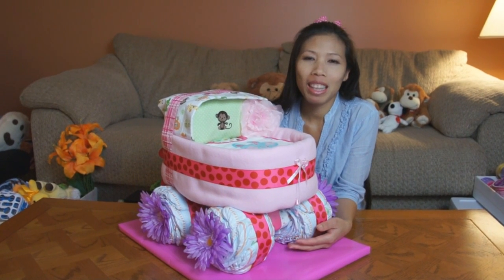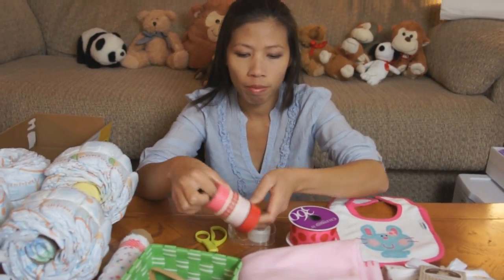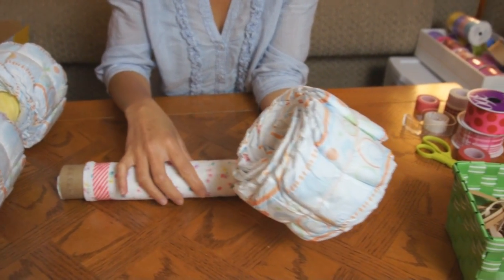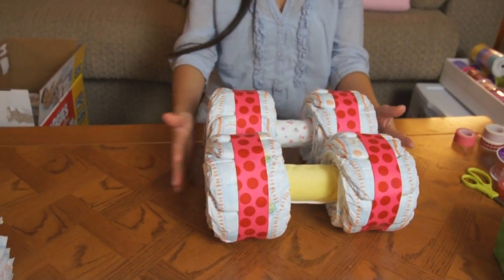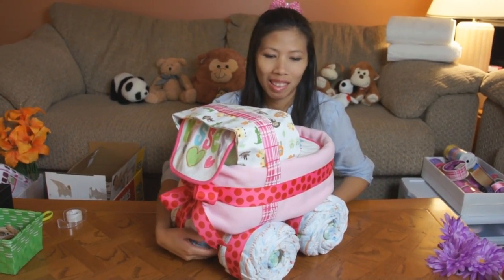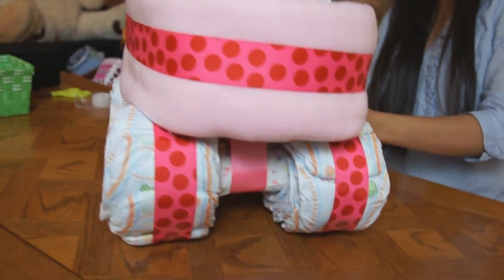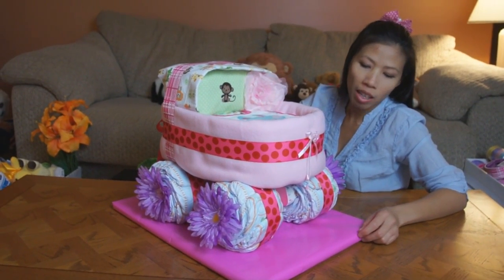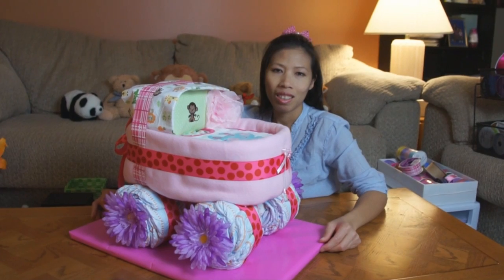Baby Carriage Diaper Cake (How To Make)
See Items list at above link.
In this video Thom share her idea for a Diaper Cake that resembles a Baby Carriage. Another fun Diaper Cake idea you can try for the next Baby Shower you go to!

Diaper Cake - Bay Carriage - Baby Shower - Party Favor - Nappy Cake - New Born - How To